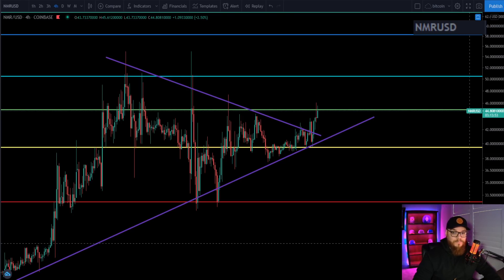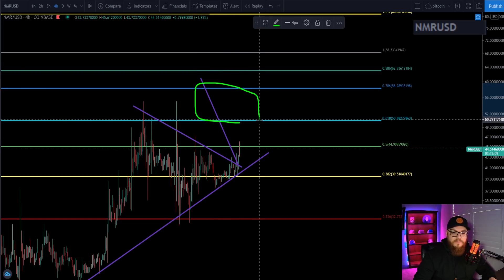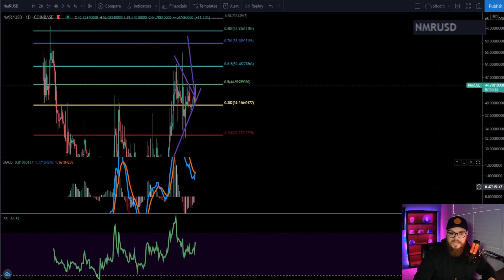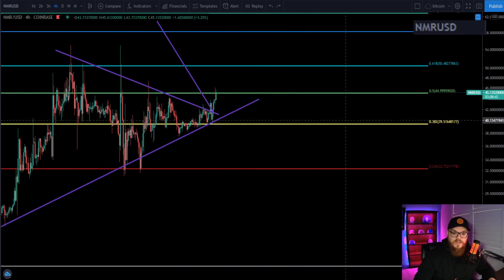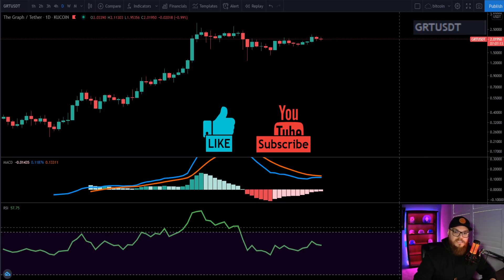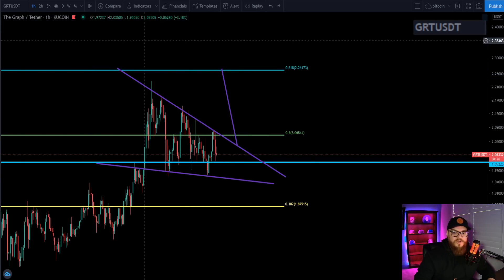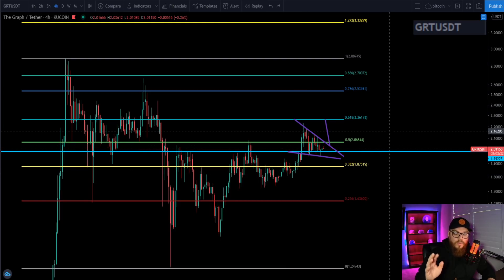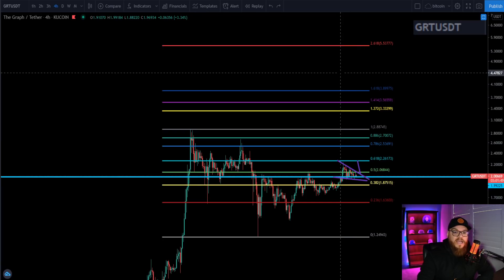NMR NUMERAIRE | GRT THE GRAPH | CHECK OUT THESE NEXT TARGETS!!!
Crypto Grenade T-Shirts

Crypto Grenades Book